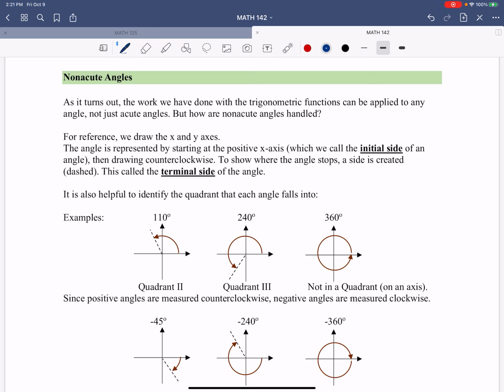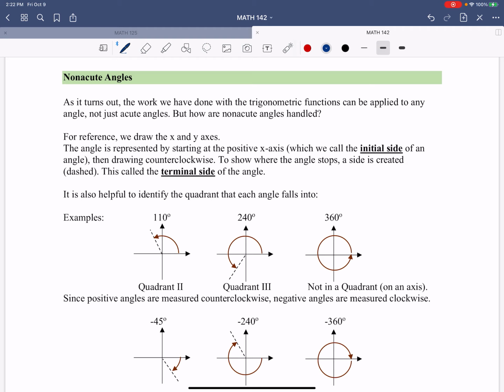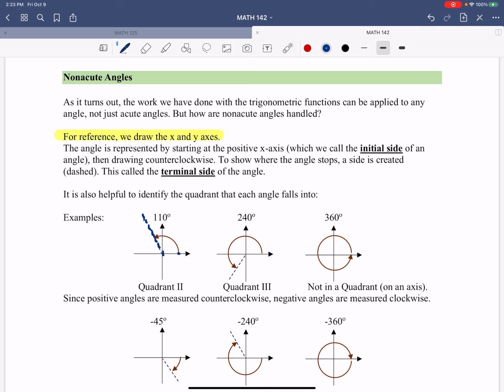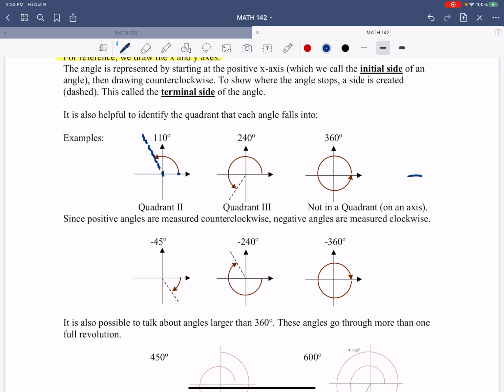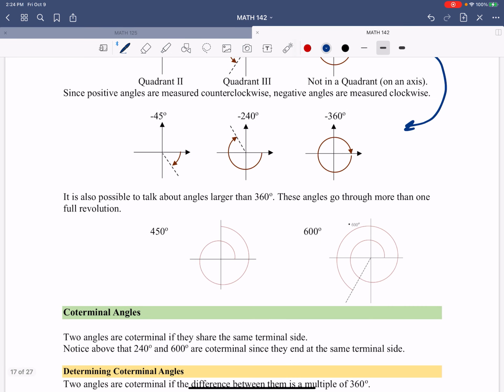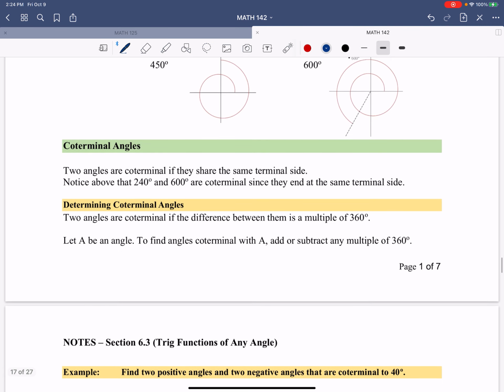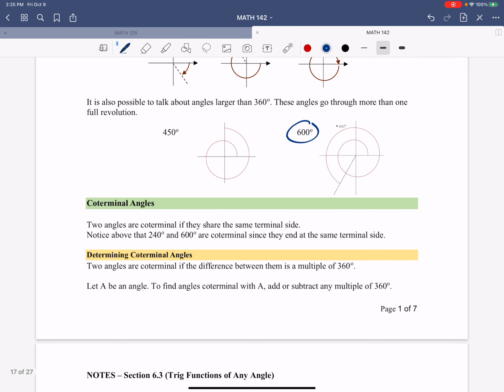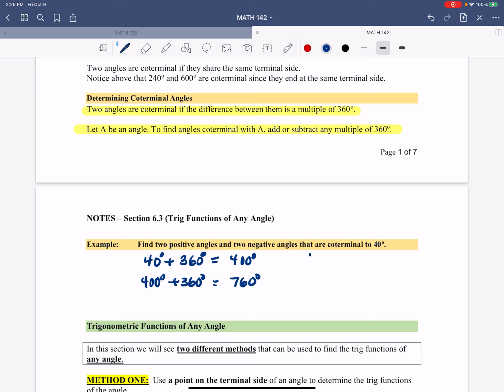Non-Acute Angles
How to draw and represent angles, definition of coterminal.